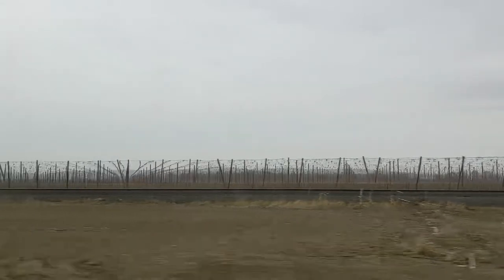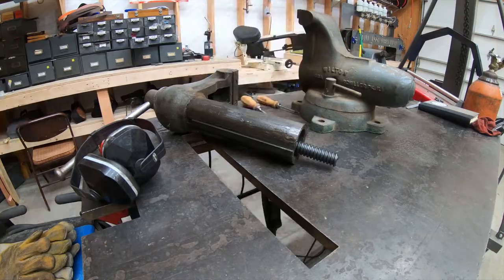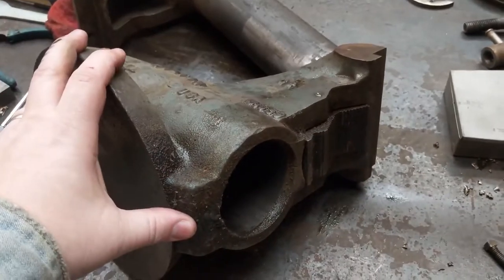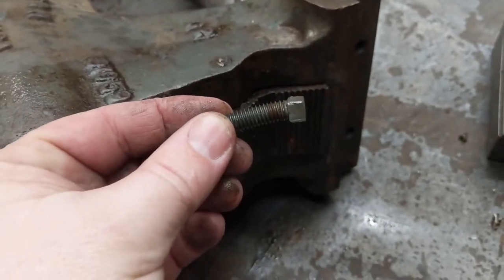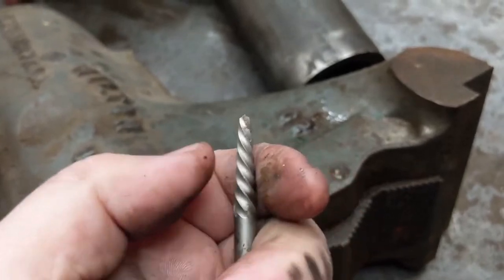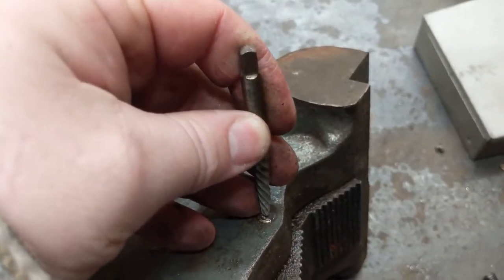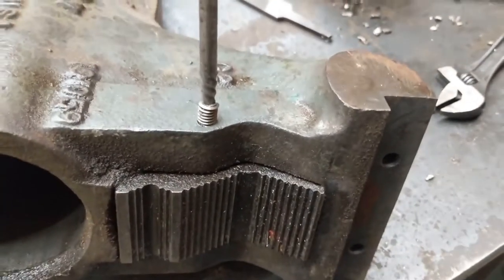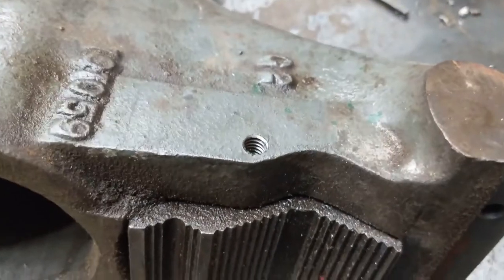Wilton vise restoration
I decided to put some new tools in the new new shop to use by restoring a massive G2 Wilton vise.